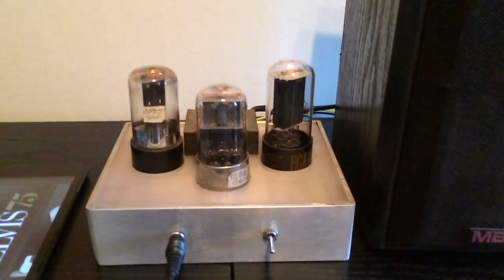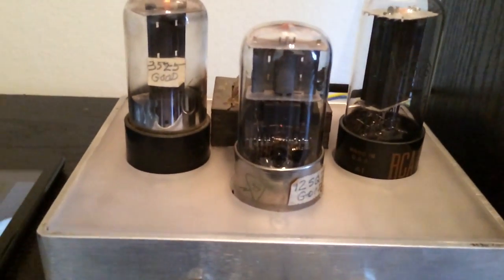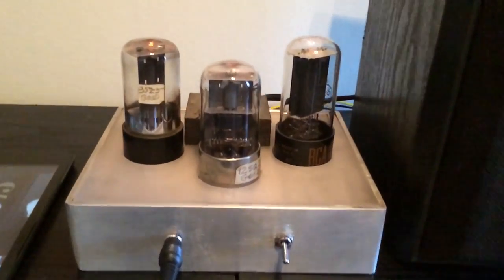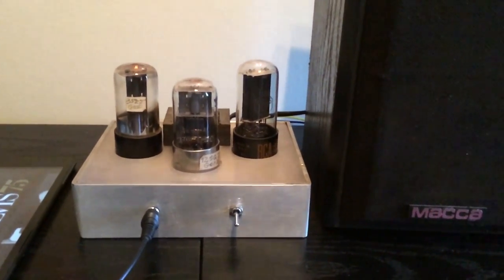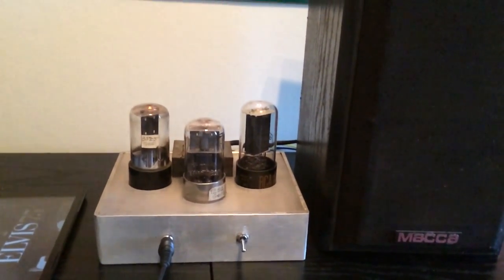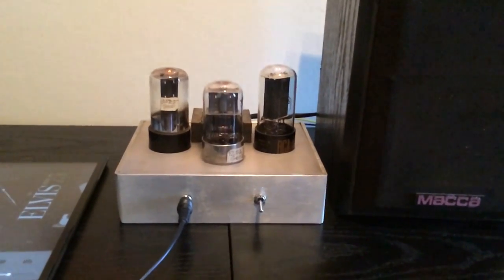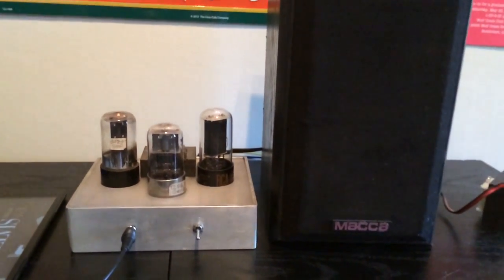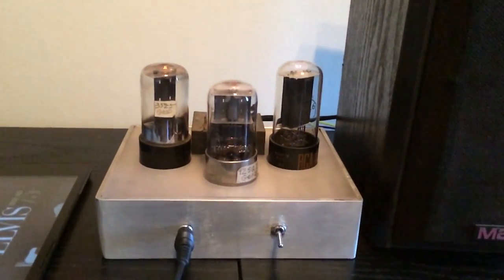Easy Tube Amp (12sq7, 50l6 and 35z5)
An amplifier using 3 common valves. These tubes where taken from an old radio and reused. Tube used are 12sq7, 50l6 and 35z5